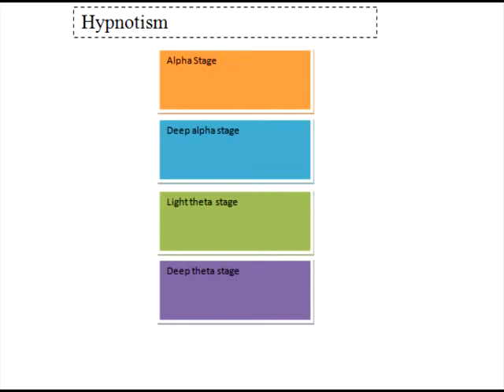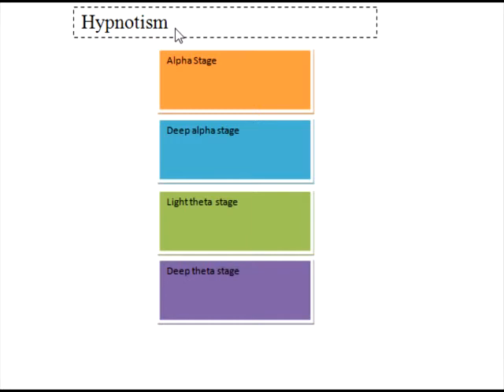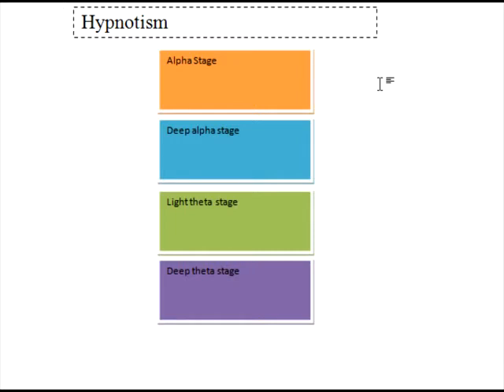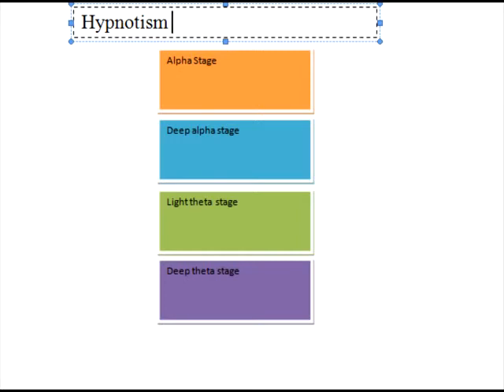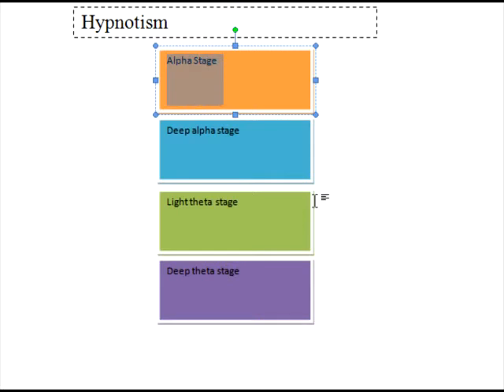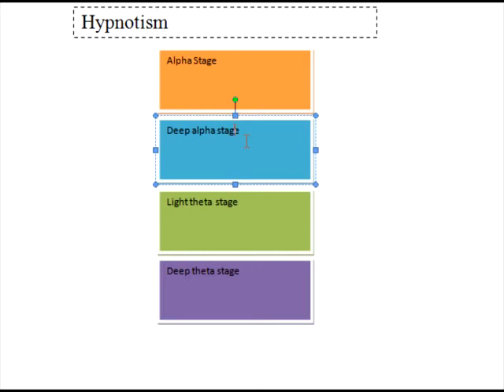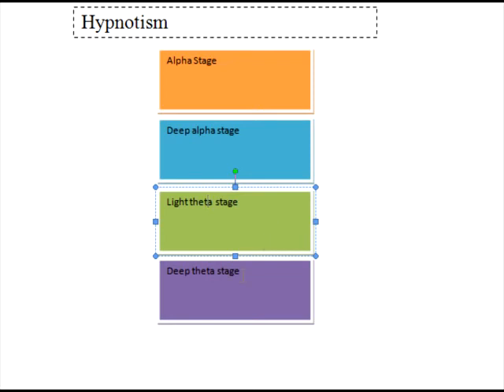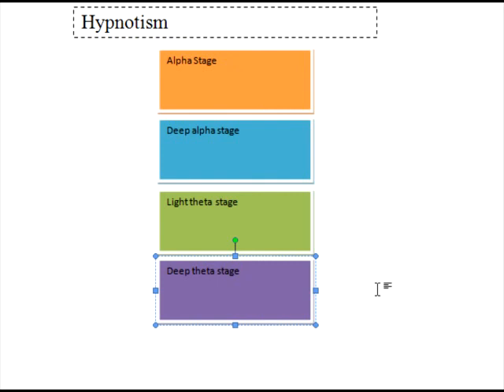Hypnotism basics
I am shwetank into hypnotism